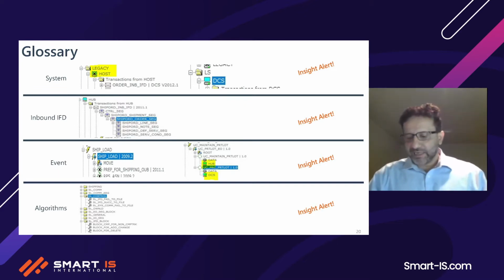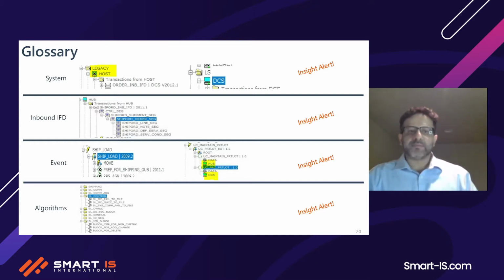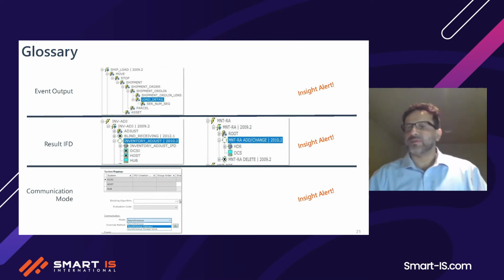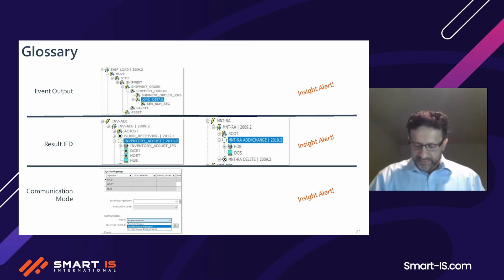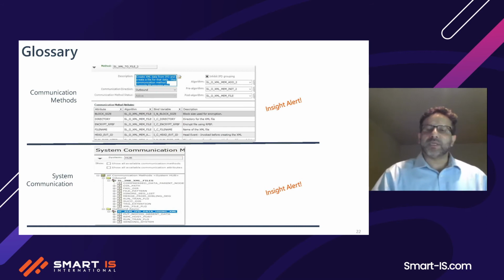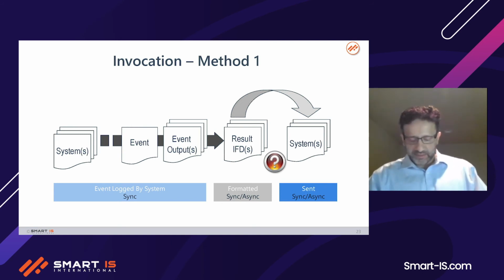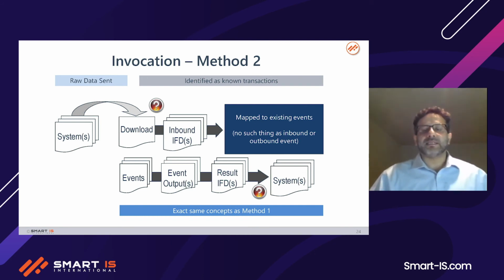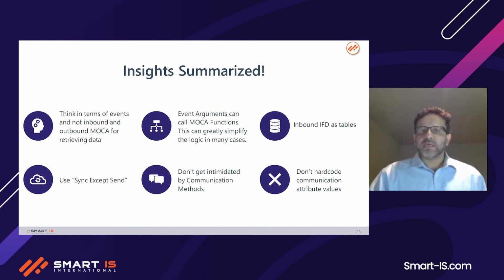Above & BYond Ep 01: Core Concepts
On Episode 01 of the Above & BYond Webinar Series, Saad Ahmad shares his BY Insights into Integrator.